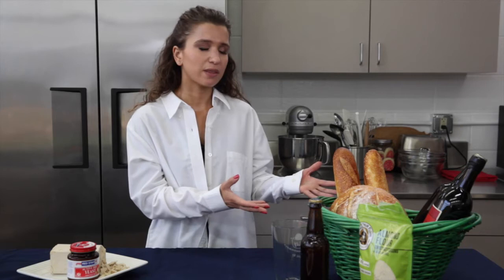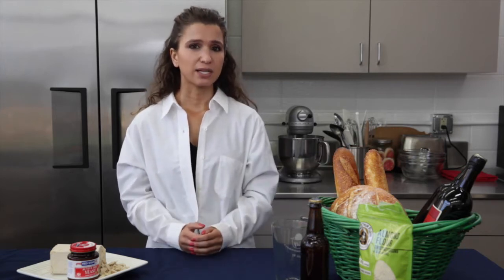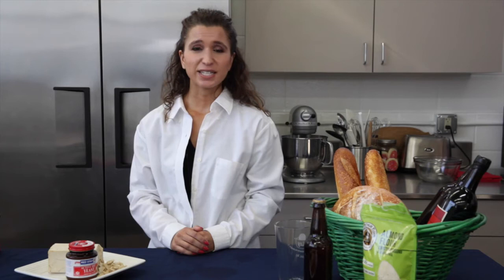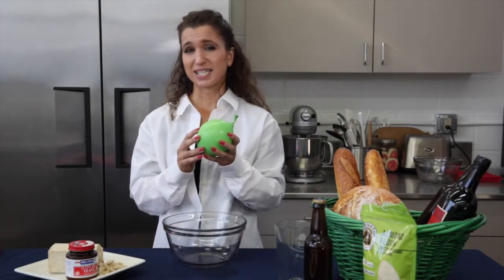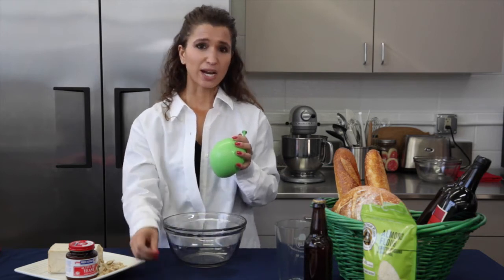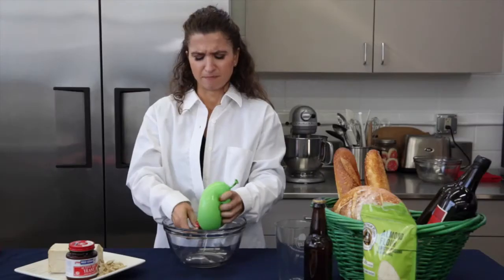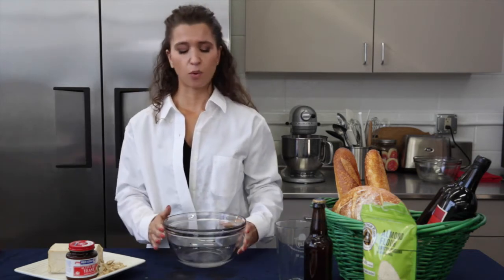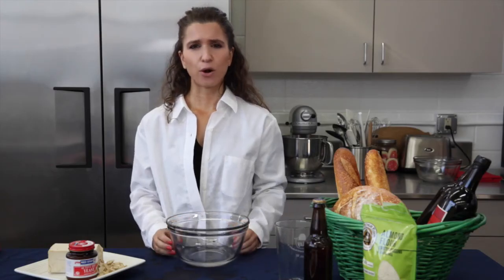What is yeast extract and how is it made?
Short Biospringer video to learn more about what yeast extract is and how it is made.